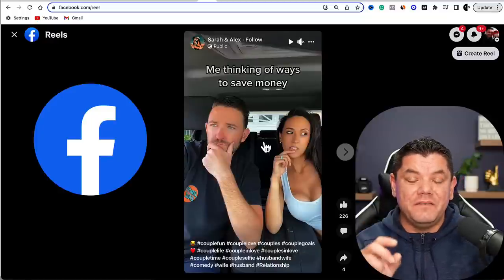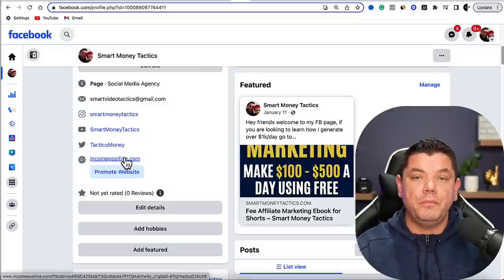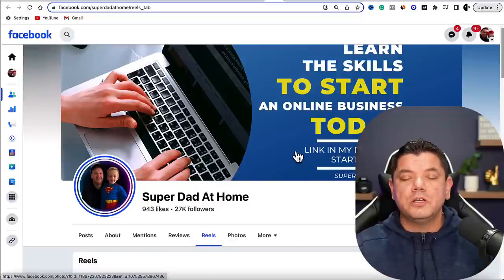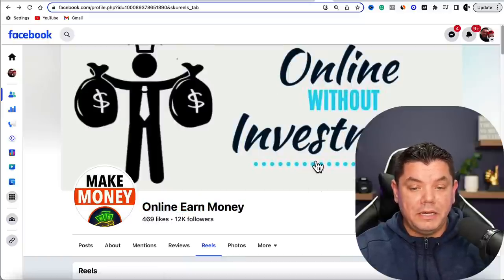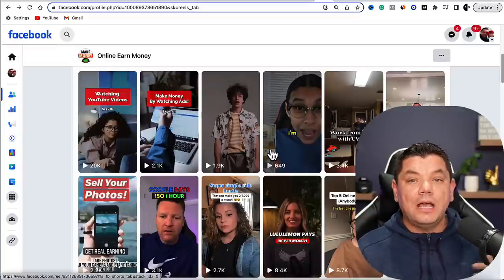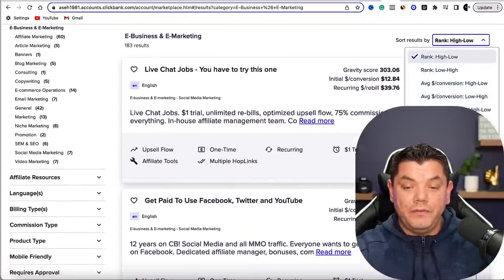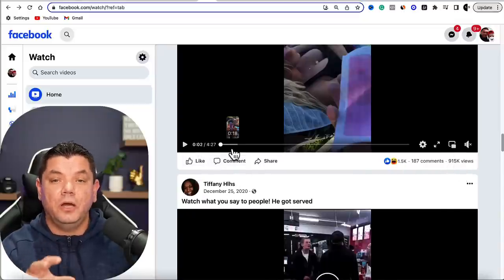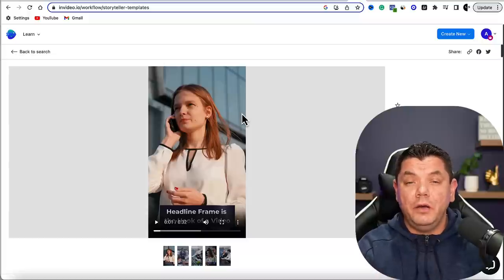Easiest Facebook Affiliate Marketing SIDE HUSTLE To Make $1,000 a Day Doing NO WORK!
There are 3 easy ways to make money on Facebook with Facebook affiliate marketing, one of them requires no work the other can be done with A.I and the 3rd require you to do the work and on this video, you will learn how all 3 strategies work and you can choose the best strategy for you so you too can make money with Facebook affiliate marketing even as a beginner!

If you later upgrade, use coupon SMT25 to get 25% off Premium)